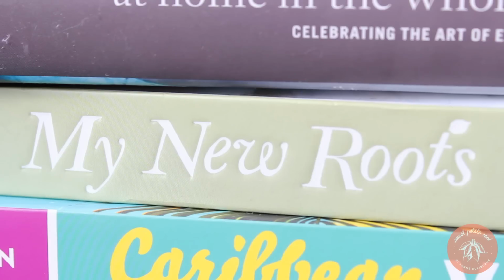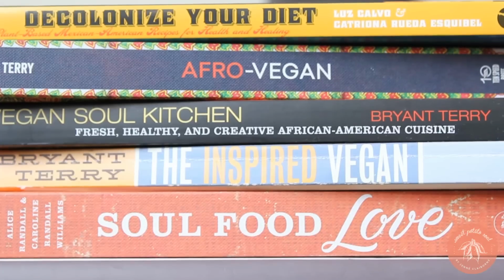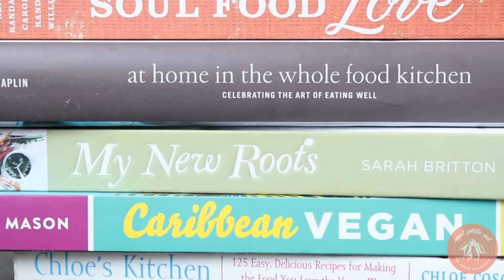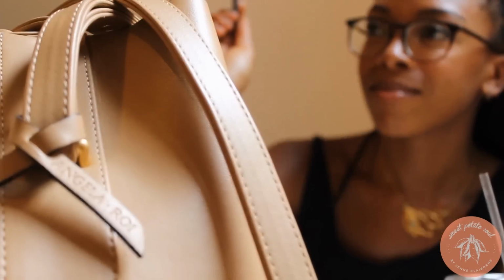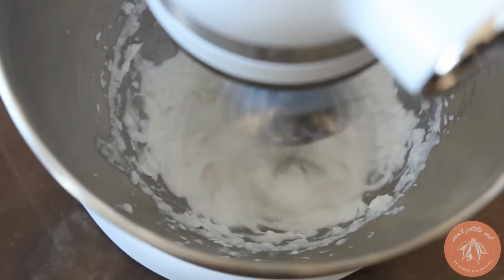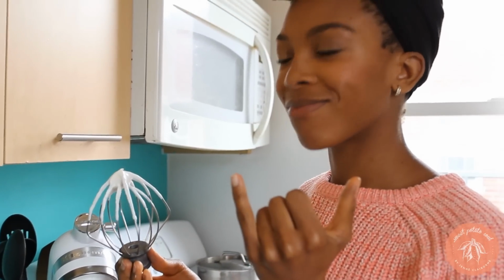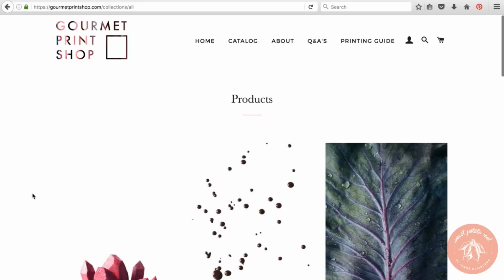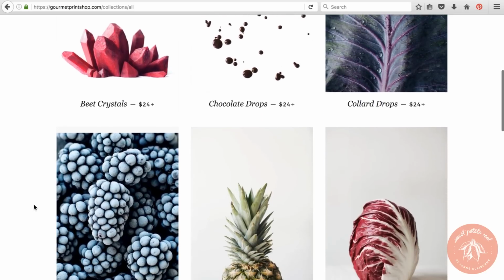Vegan Holiday Gift Guide 2016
Happy Holidays!! Y'all like my new hairdo? 💃🏾

Make sure you check out 100% Pure Cosmetics and Skincare. Use this link to shop

Who I'll be giving gifts of donations to this Christmas: Charity: water, Equal Justice Iniative (eji.org), Rescue.org (Syrian crisis), Planned Parenthood, Catskill Animal Sanctuary, Best Friends 🙏🏾